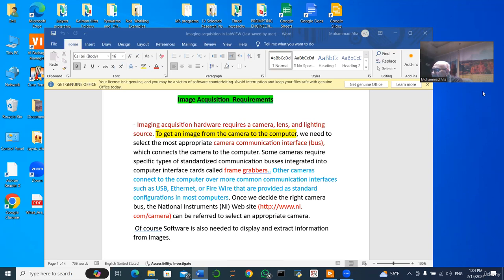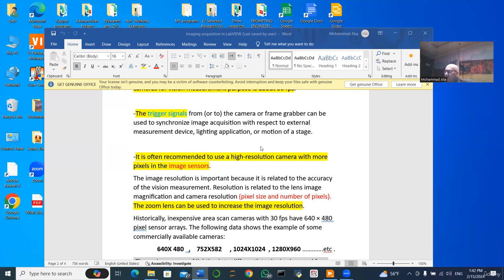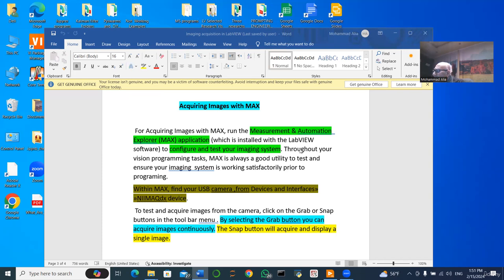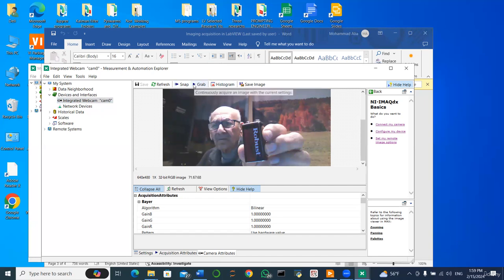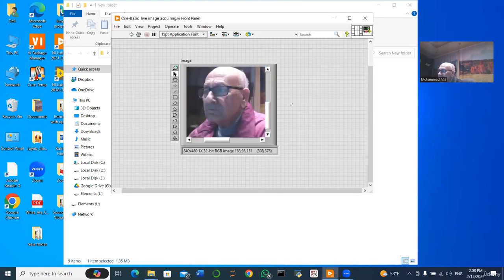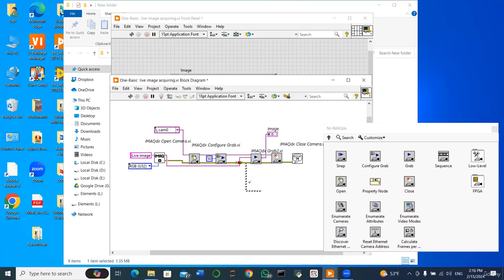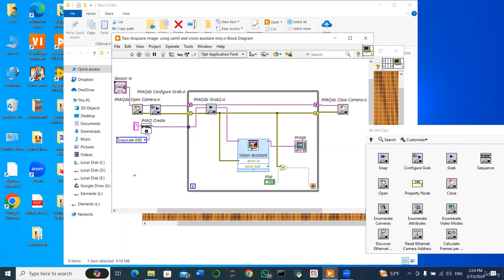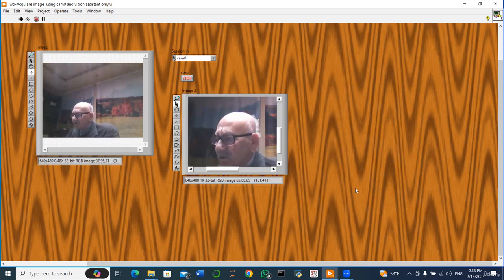Lecture 7 Image acquisition requirements Continuously grapping image VI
Use of LabVIEW to:
1- Acquire images by snapping and grapping using LabVIEW MAX
2-Use of Vision express.vi and vision assistant for acquiring images